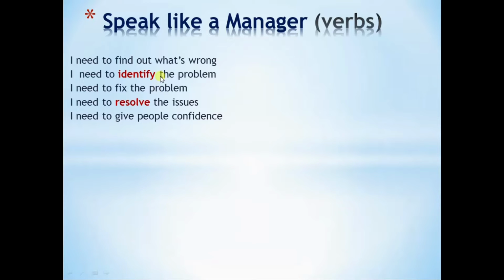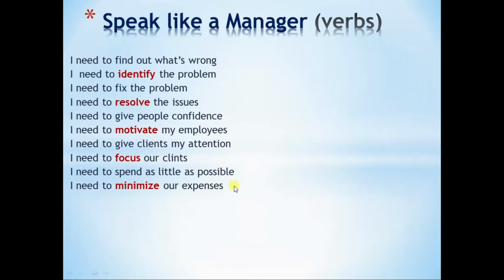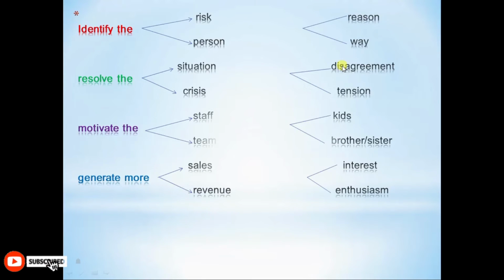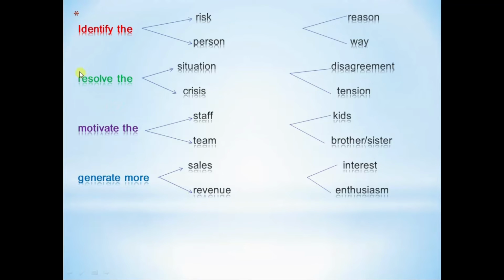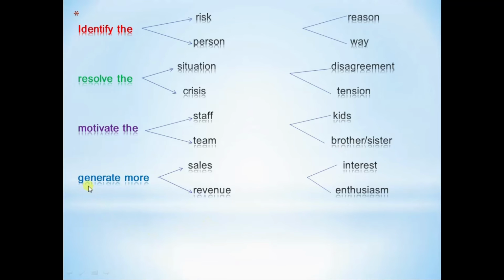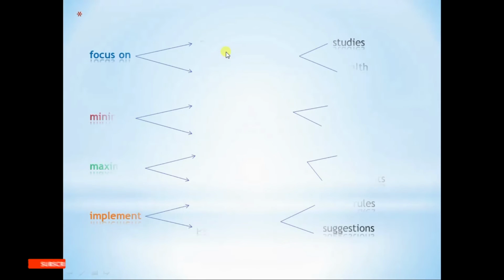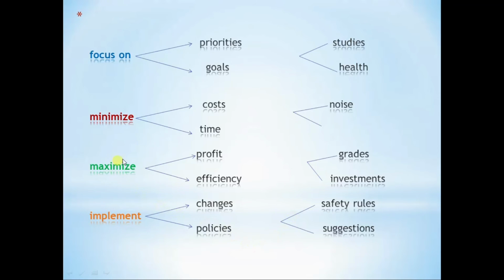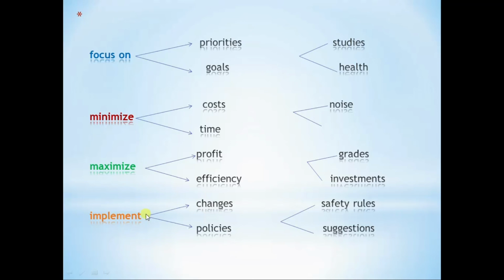Learn English Tenses | Speak Like A Manager | English Tenses sikhne ka best tarika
Queries Solved
▪ How to start learning English Tenses
▪ Improve English Skills With Tenses
▪ Best Way To Learn English Tenses
▪ Learn Designing Skills

Let's learn English and Designing Skills. Hi, I'm SAM. This is my channel about learning English and Designing Skills. On this channel, you can learn English from me and as well Designing Skills. You can use these videos to help you improve your English speaking and Designing skill. Our goal is to help you become more fluent in English and also You are Capable in Designing Skills.

If you are an English learner you know how important great lessons from a great teacher are.

This channel makes videos that are easy to follow to help you  learn English speaking, learn English Conversation, learn English grammar, and learn English vocabulary and Designing Skills.